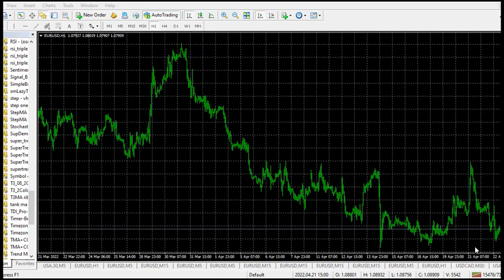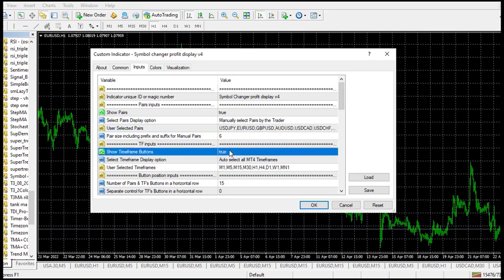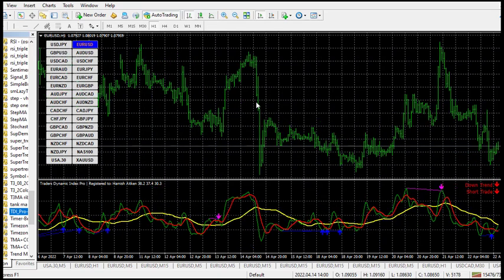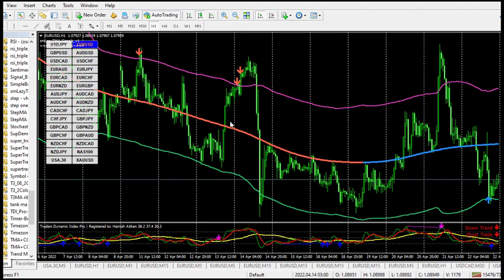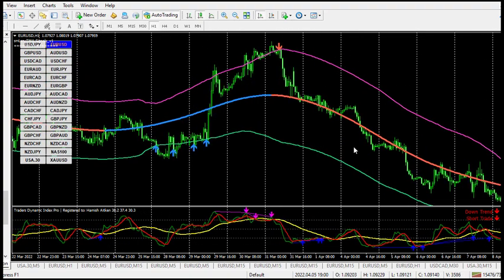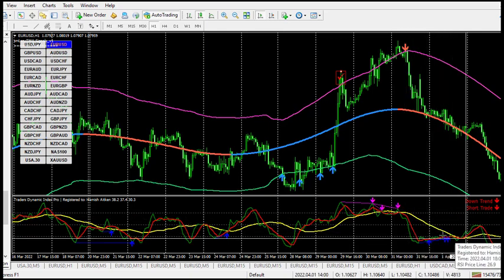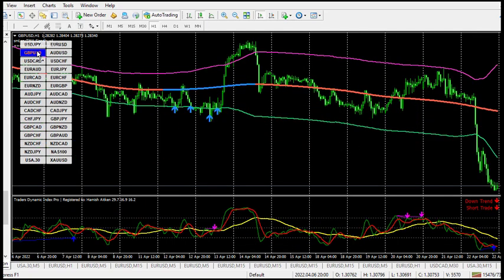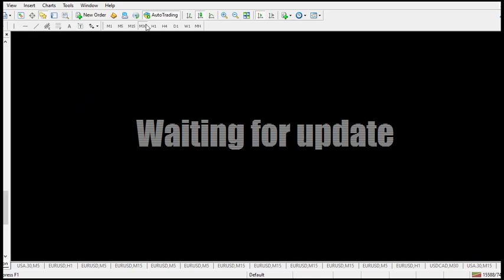TRADING TMA SIGNALS PROFITABLY ---MT4